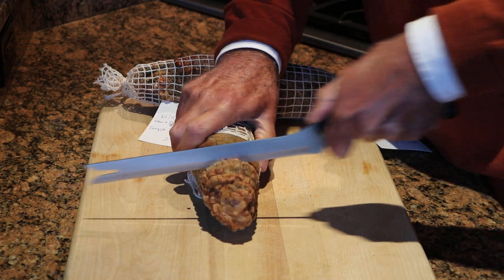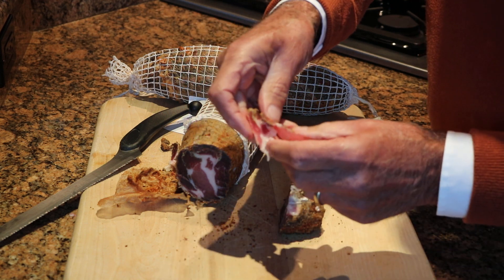My Capocollo Experience Part 1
This was my first try at making homemade ("fatto in casa") capocollo. I must have watched at least 25 YouTube videos on how it's done. It's very good!